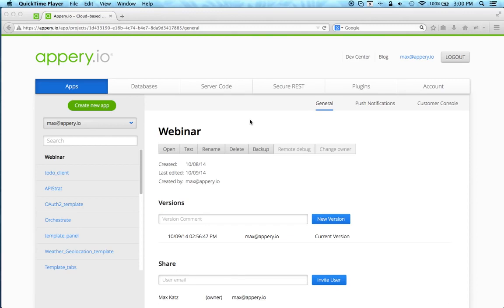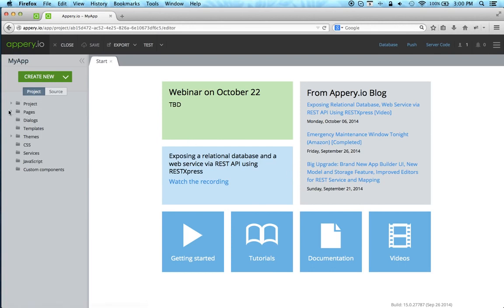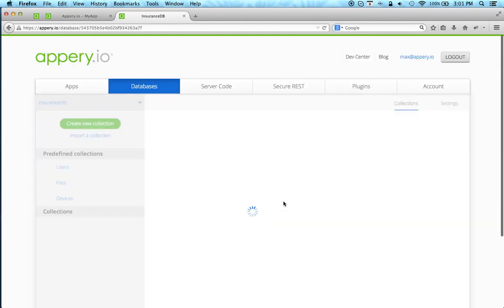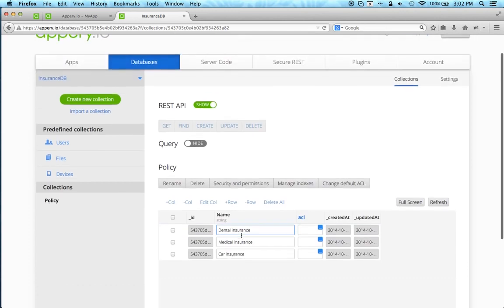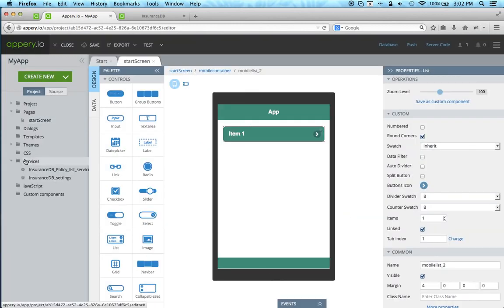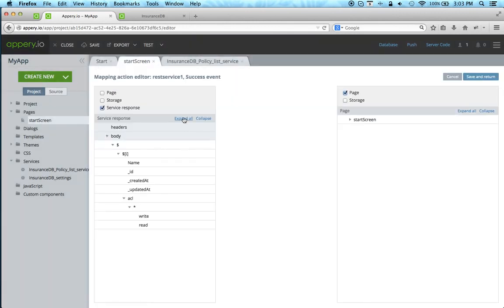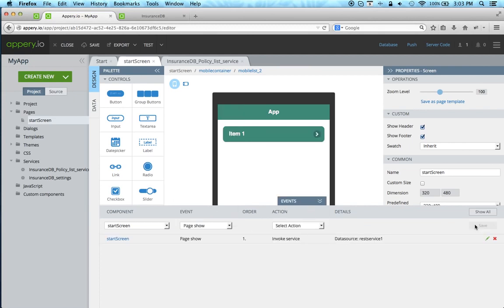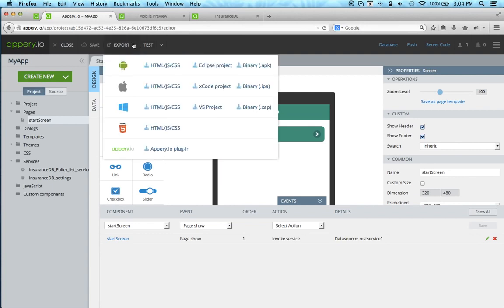Database mobile application - Build it in 5 minutes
This tutorial will help you to configure mobile application with database with little effort. Seamless connectivity alongside with simple mobile code is not only necessary but provide useful insights in terms of design and development. Mobile applications need data for display, processing, arrangements and many other reasons. That's why I am publishing this application for my channel viewers.